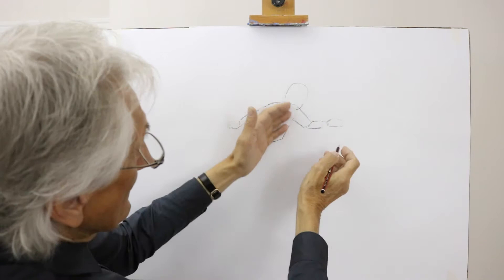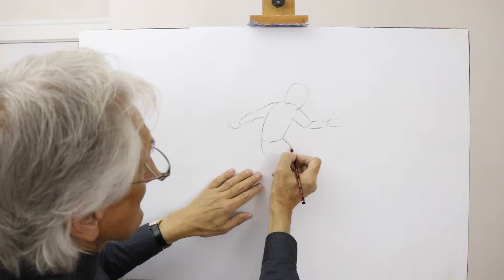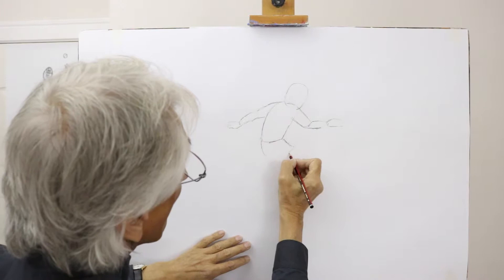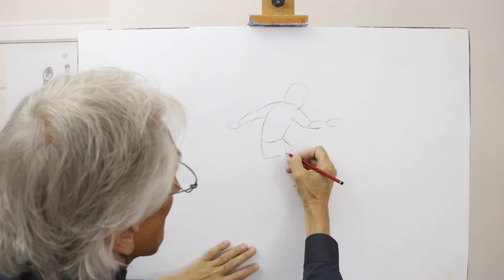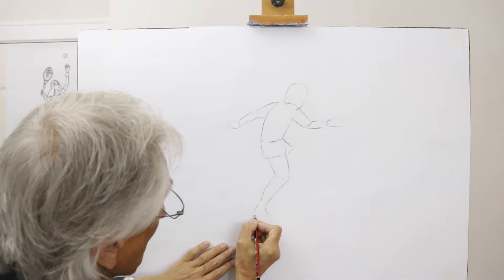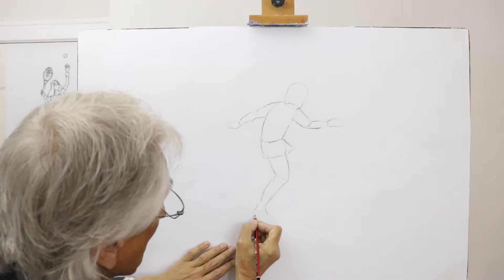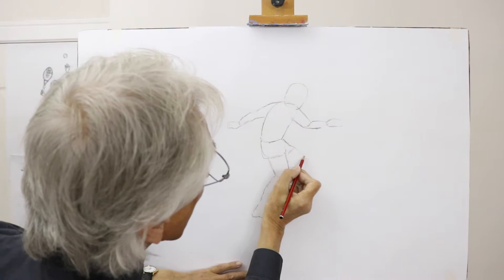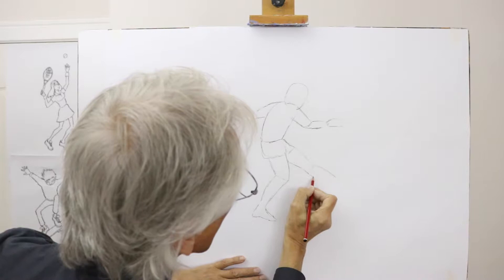How to Draw a Striker/Footballer - Illustration Live with Frank Rodgers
Join me at the easel at the easel as I show you how to create a footballer just after he has struck the ball...a classic action pose. Thanks.